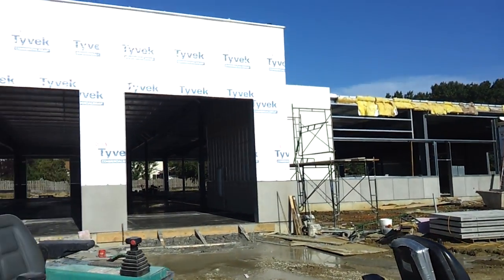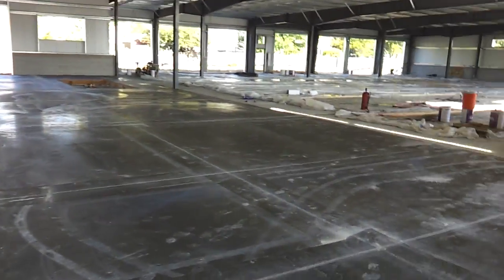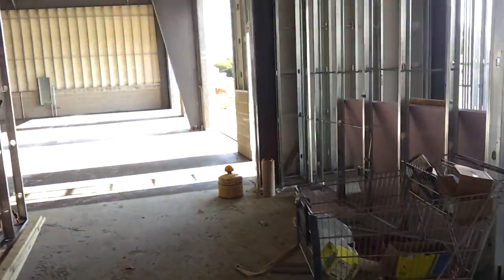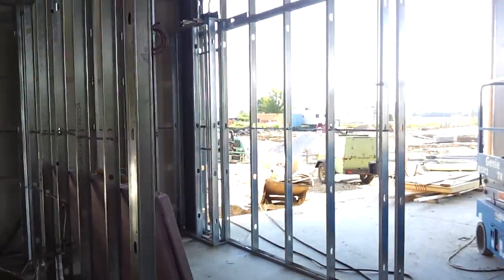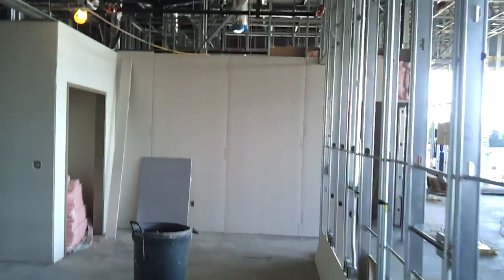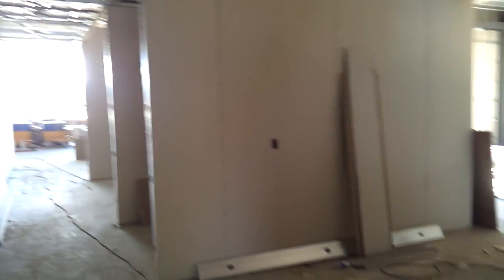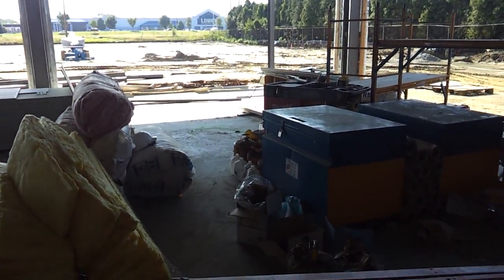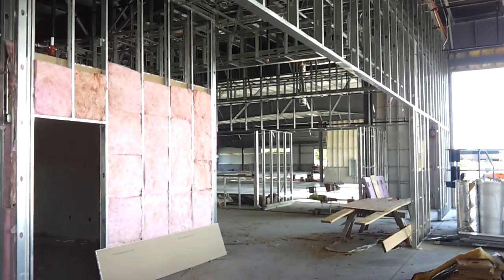New store update!!